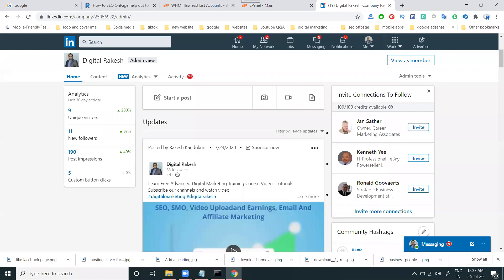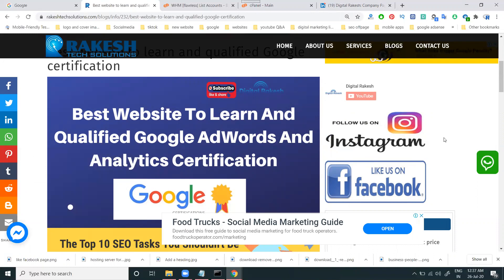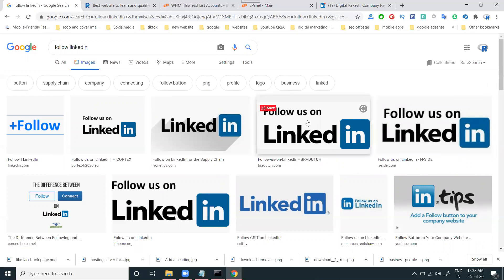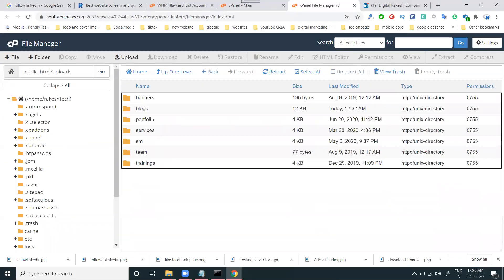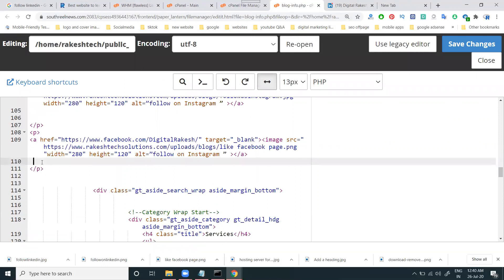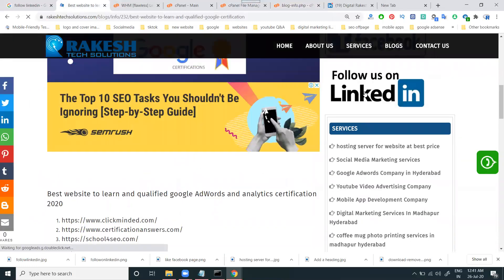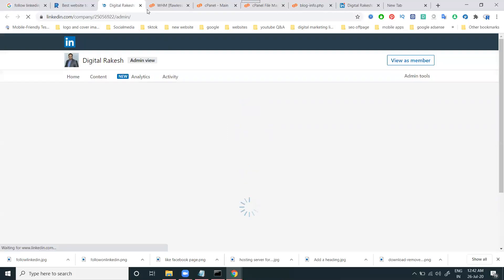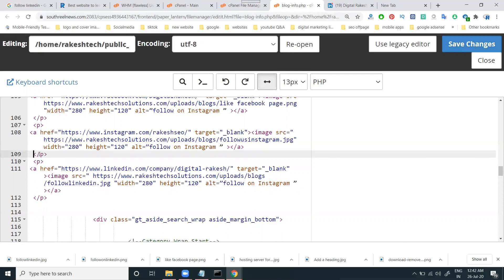How to add LinkedIn company page follow button to your html and php website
How to add LinkedIn company page follow button to your html and php website 2020